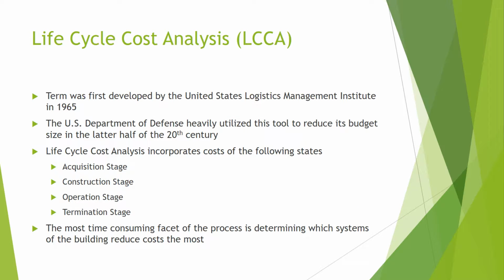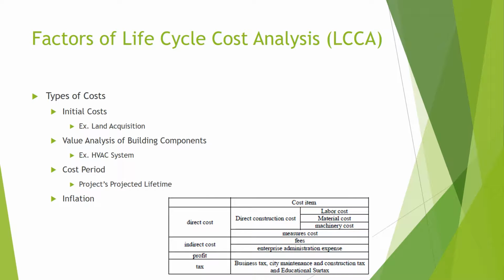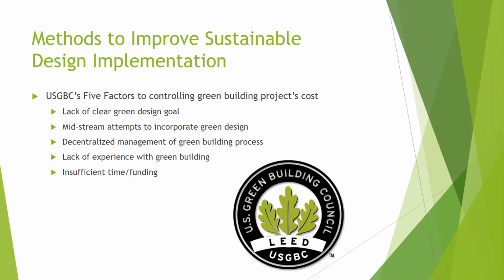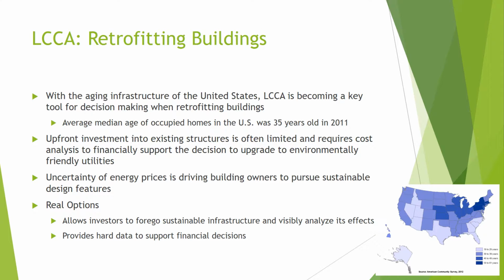CEE 422 - Life Cycle Cost Analysis and Sustainable Construction